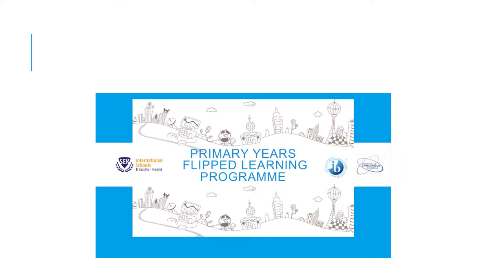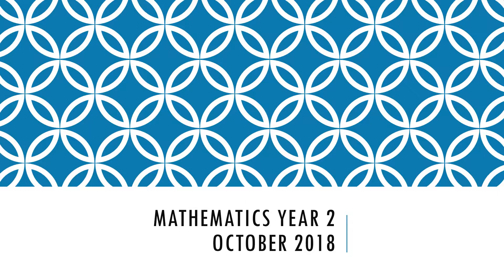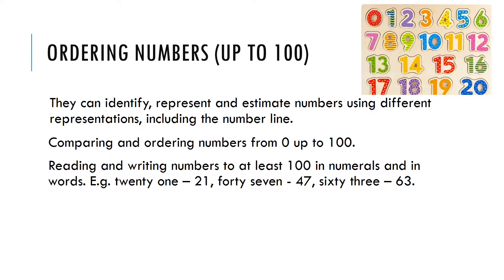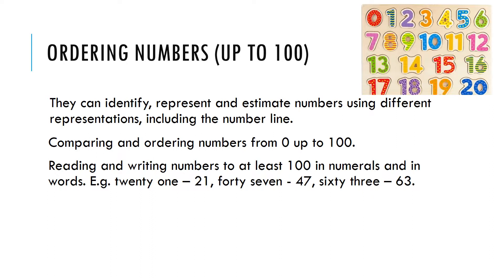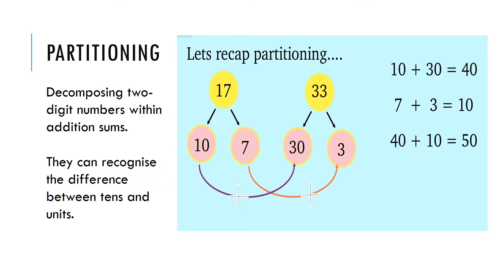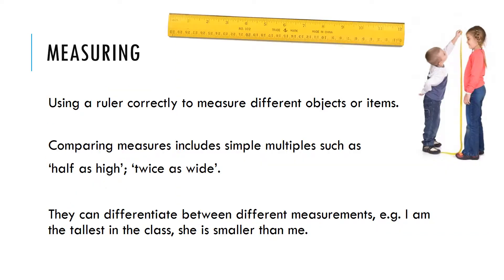Mathematics Year2 October 2018